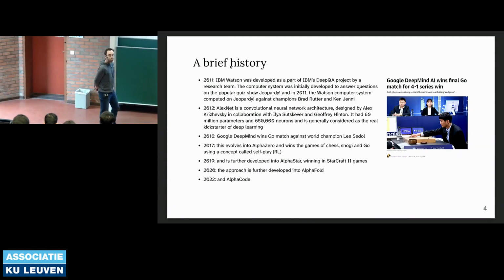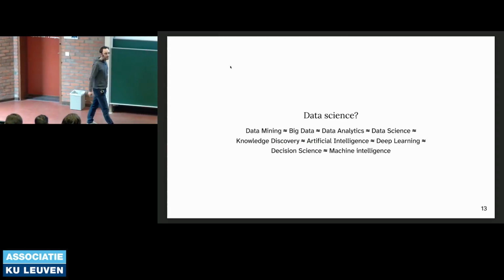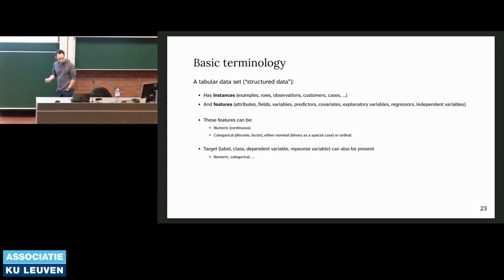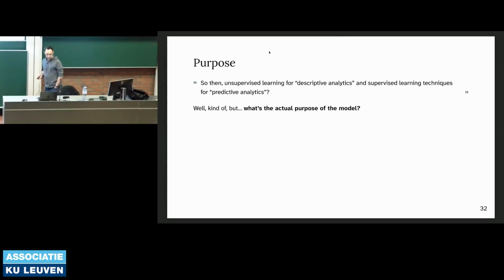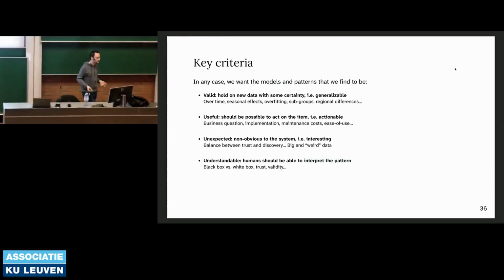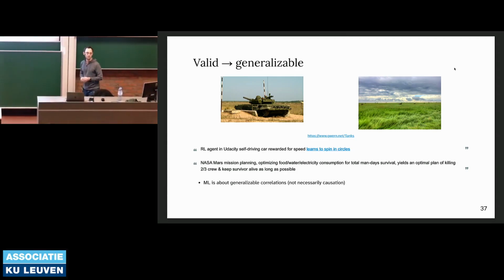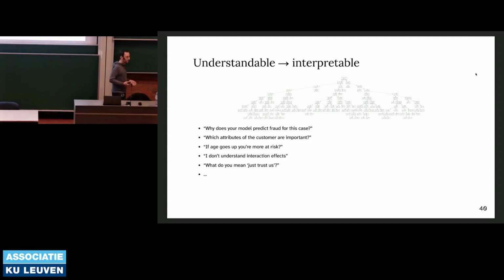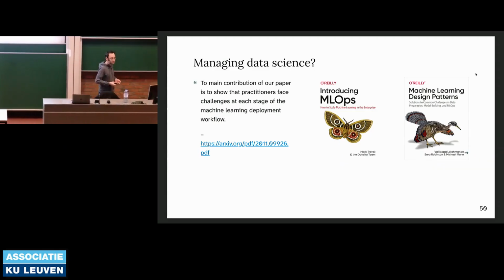Advanced Analytics 2026: Course 1